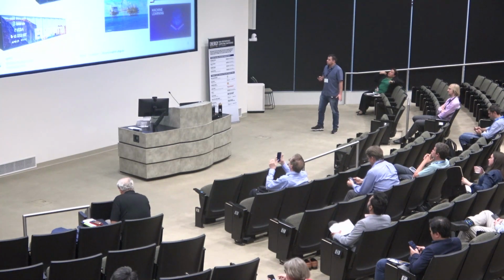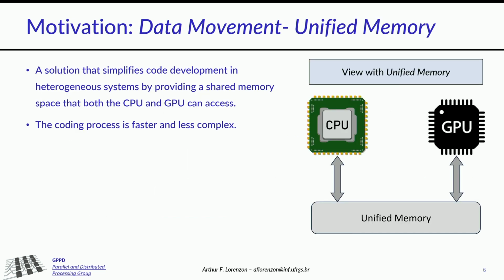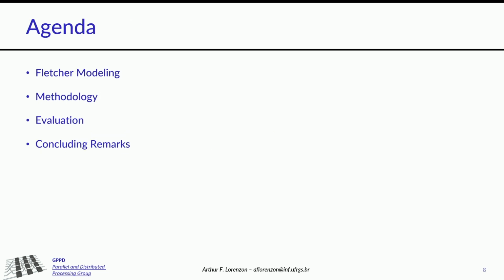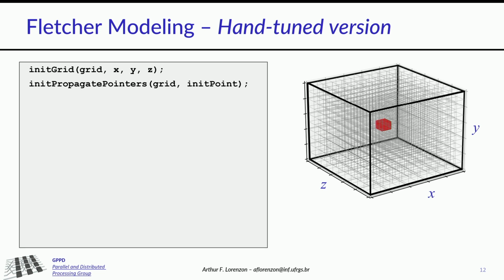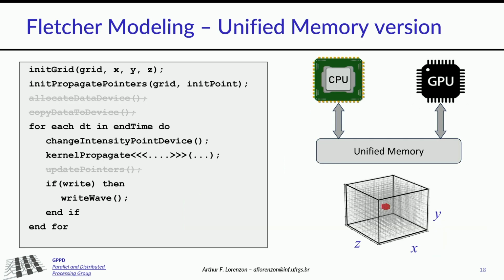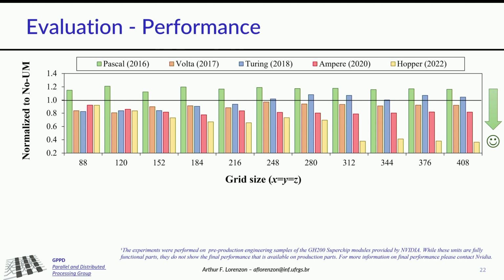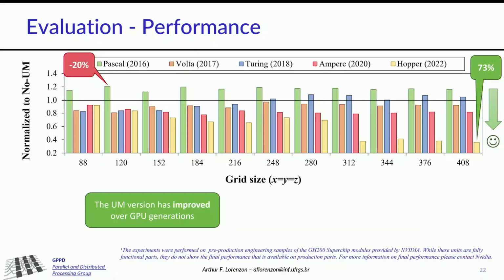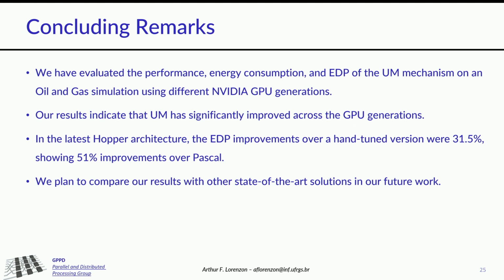Technical Talk: Evolution of Energy-Efficient Oil & Gas Simulations with Unified Memory in GPU-Acc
Technical Talk: Evolution of Energy-Efficient Oil & Gas Simulations with Unified Memory in GPU-Accelerated Systems